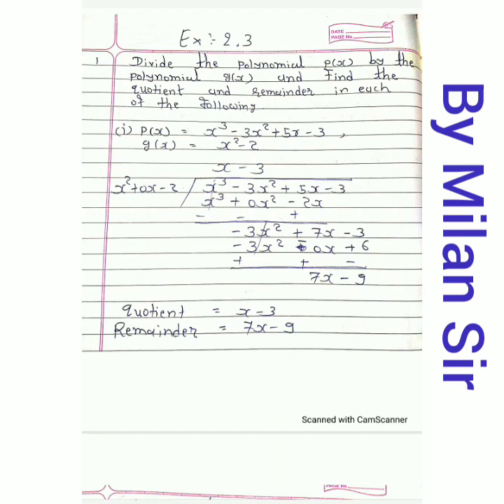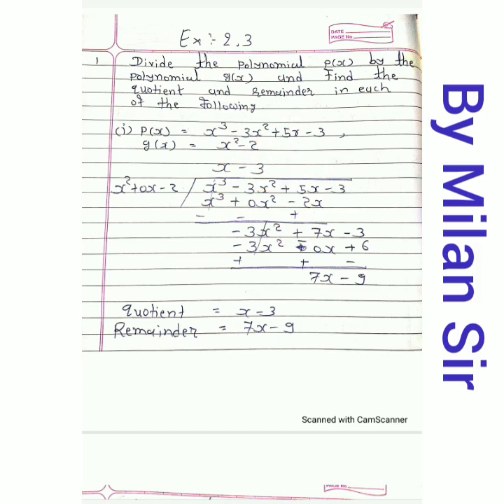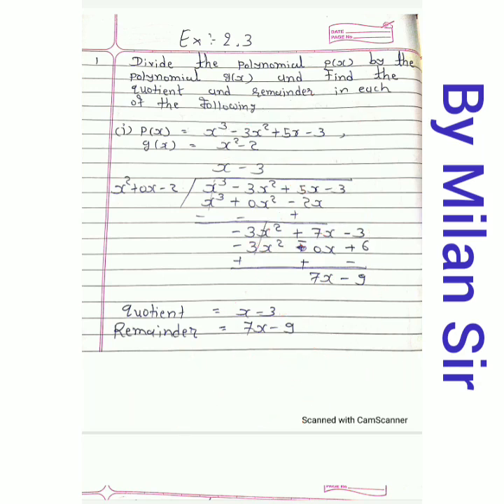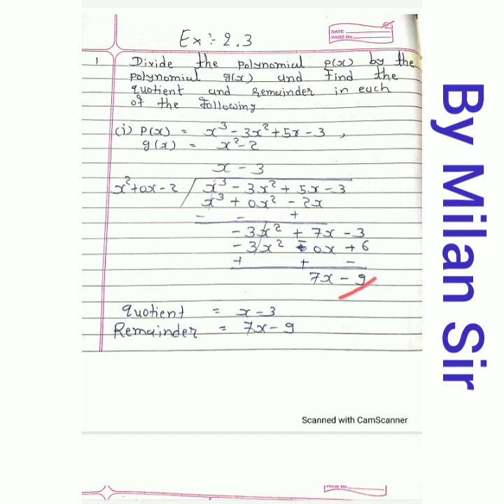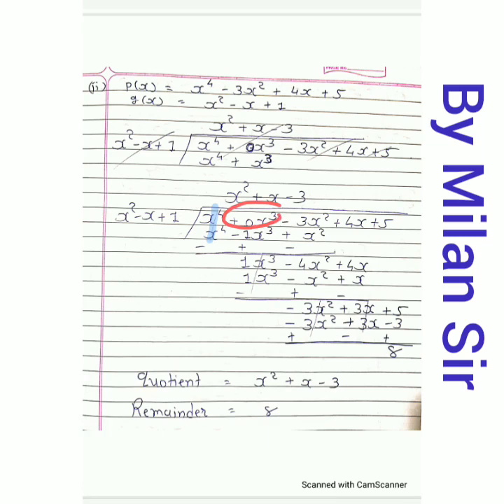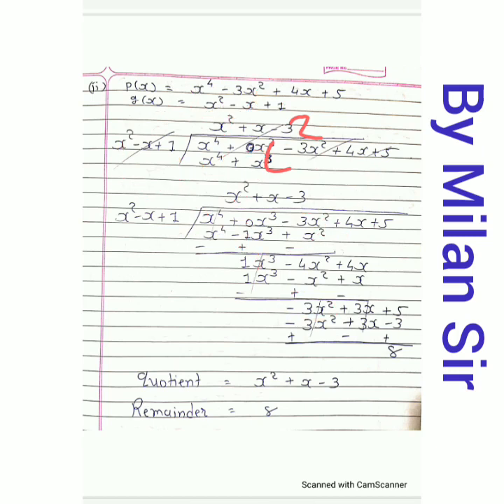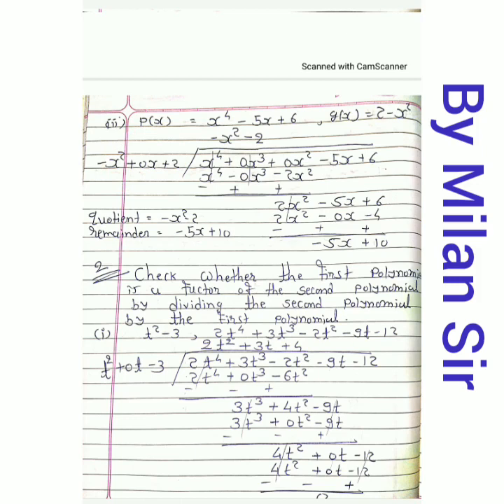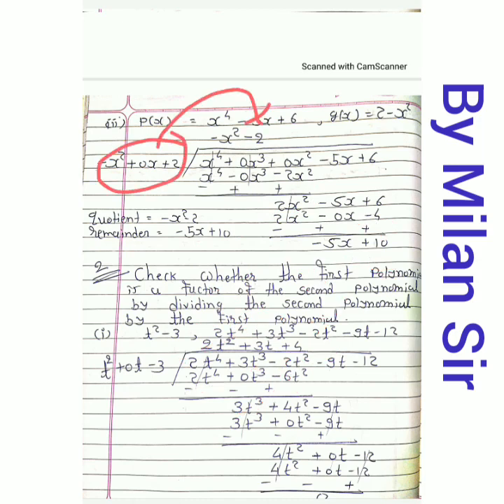Polynomials || Ex 2.3 , Q-1 || Ncert Std 10 || Mathematics || Part 7